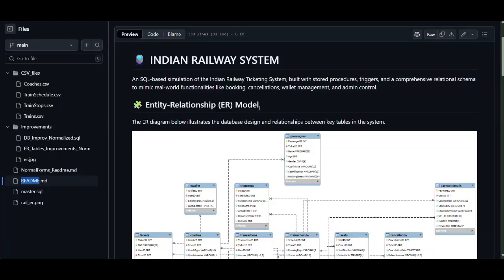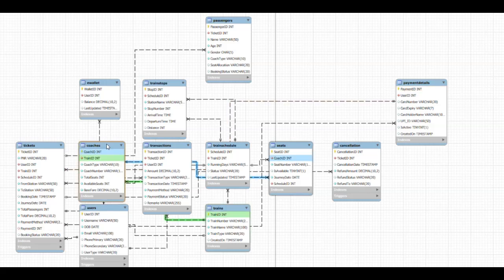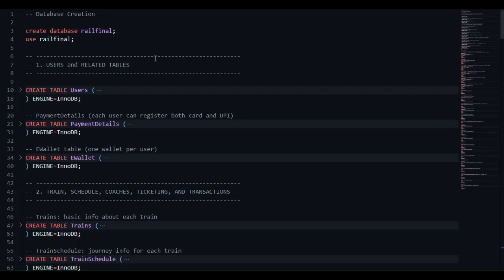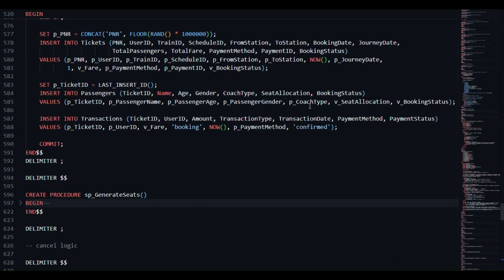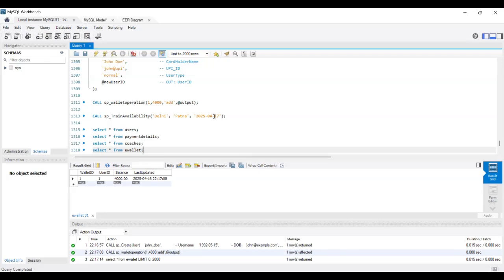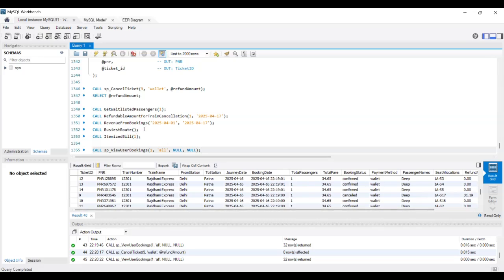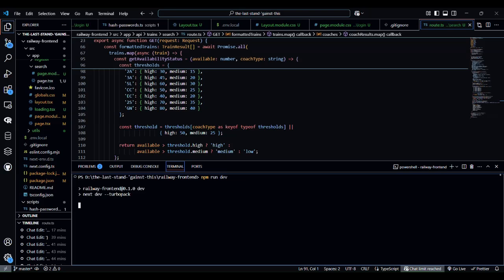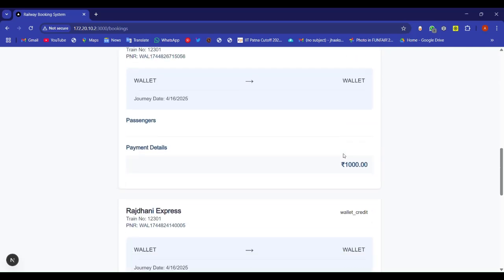Railway Booking System in MySQL & MERN | Full Project with Source Code (GitHub Link Included)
Build your own Railway Booking System using MERN and MySQL!
This project covers core features like seat allocation, fare calculation, booking status, wallet management, and more — ideal for learning database-driven application development.

📌 Key Features:
Seat & Coach Management

RAC & Waiting List Handling

Wallet & Fare Calculation

Passenger Information Storage

MySQL Backend Integration

💻 Technologies Used:

Java (Core)

MySQL Database

MySQL Workbench

👉 Perfect for college projects or hands-on practice with CRUD operations and data logic.

Don’t forget to ⭐ star the repo if you found it helpful!